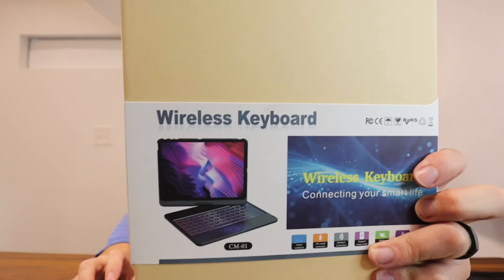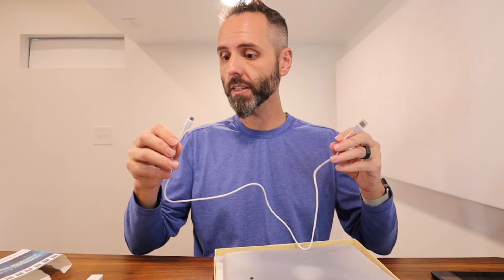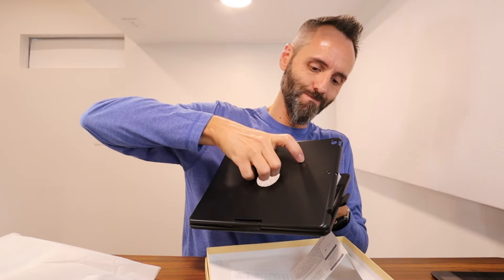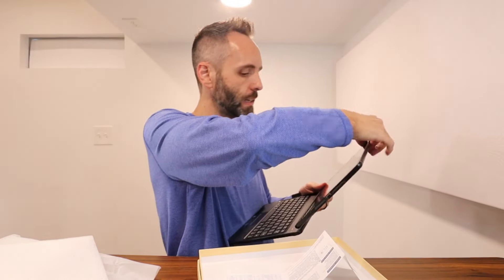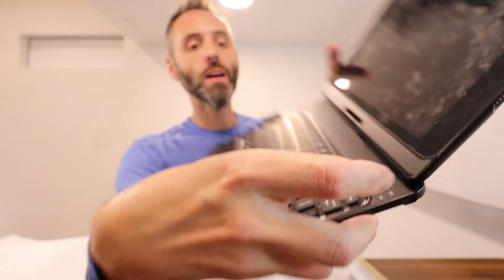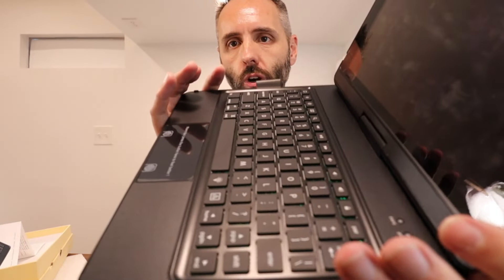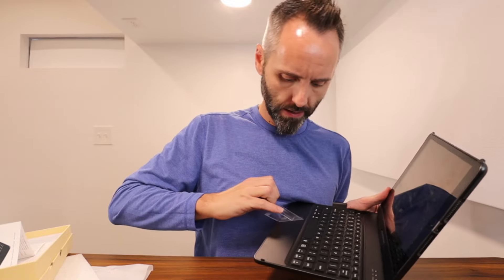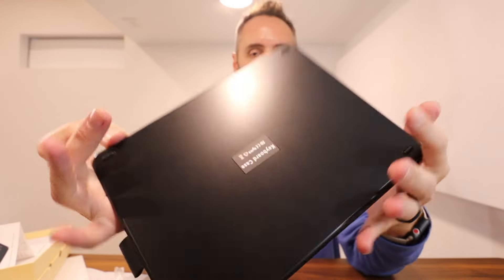Unlock iPad Productivity with Apple iPad Case + Keyboard!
Unleash the full potential of your tablet with the Apple iPad Case + Keyboard, a significant contestant in the Best iPad Keyboard domain. This blend of a practical case and a functional keyboard offers a seamless, user-friendly experience, making it a top pick among Apple Accessories.

This quality keyboard case not only protects your iPad but also facilitates typing, making it an essential educational tool for kids and a convenient device for you. Whether you're traveling or just using it at home, this gadget simplifies typing and adds functionality to your iPad.

This sturdy case includes a USB cable for effortless charging of the built-in keyboard. With Bluetooth connectivity, you can rely on this keyboard for smooth typing experiences. The keys have a chiclet-style design and include a backlit feature which subtly changes color, making typing more visually appealing and easier in low-light conditions.

The case ensures your iPad is held securely at all angles with its strong hinge design, stabilizing the device even when you're actively typing. It has a snap feature ensuring the case stays securely closed when desired. To top it all off, it includes a small internal button for added functionality, adding to the overall user experience.

Adopting this keyboard case means you're choosing a typing instrument that will last, thanks to its firm build and ease of use. Look no further if you wish for an iPad accessory that makes typing on an iPad as comfortable as typing on a laptop. It's not just an accessory, it's an upgrade to your iPad experience!

Apple YouTube Channel: @apple